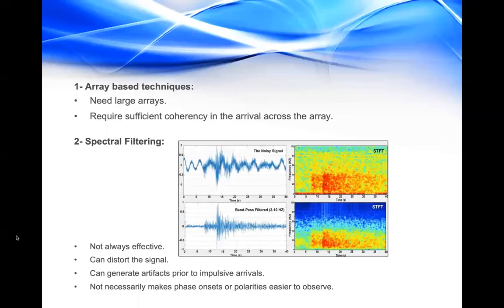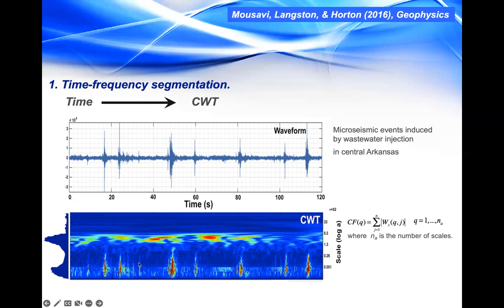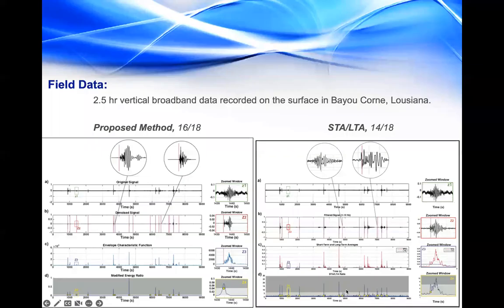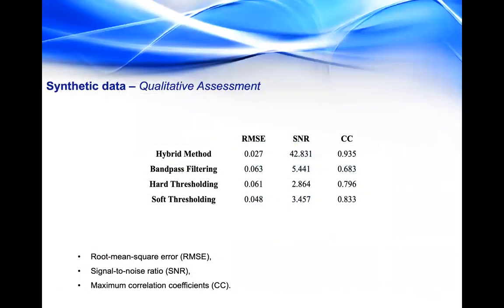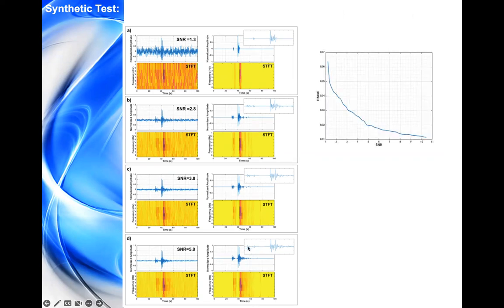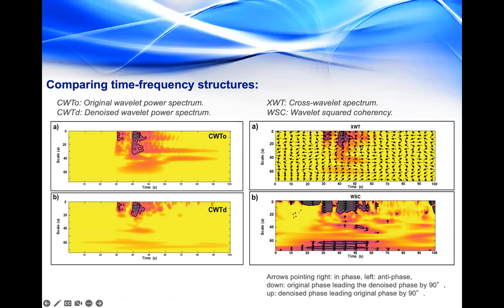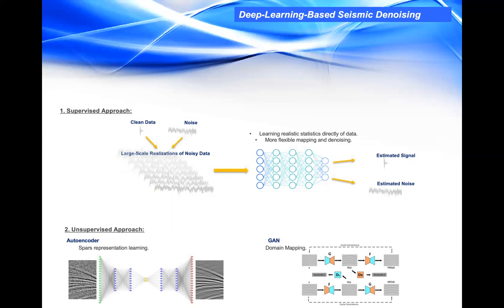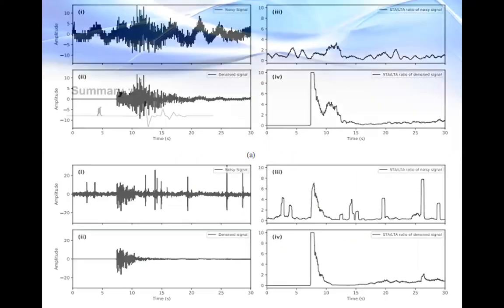Time-Frequency methods for seismic denoising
Seismic data recorded by surface arrays are often contaminated by unwanted noise. In many conventional seismic methods, the reliability of the seismic data and the accuracy of parameter extraction, such as onset time, polarity, and amplitude, are directly affected by the background noise level. As a result, the accuracy of the event location and other attributes derived from seismic traces are also influenced by the noise content. Therefore, there is a great need for developing suitable procedures that improve signal-to-noise ratios allowing for robust seismic processing. In this presentation, I introduce four different methods for the automatic denoising of seismic data. These methods are based on the time-frequency thresholding approach. The efficiency and performance of the thresholding-based method for seismic data have been improved significantly. Proposed methods are automatic and data-driven in the sense that all the filter parameters for denoising are dynamically adjusted to the characteristics of the signal and noise. These algorithms are applied to single-channel data analysis and do not require large arrays of seismometers or coherency of arrivals across an array. Hence, they can be applied to every type of seismic data and can be combined with other array-based methods. Results show these methods can improve the detection of small-magnitude events and the accuracy of arrival time picking.

Mousavi, S. M., Langston, C. A., & Horton, S. P. (2016). Automatic microseismic denoising and onset detection using the synchrosqueezed continuous wavelet transform. Geophysics, 81(4), V341-V355.

Mousavi, S. M., & Langston, C. A. (2016). Hybrid seismic denoising using higher‐order statistics and improved wavelet block thresholding. Bulletin of the Seismological Society of America, 106(4), 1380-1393.

Mousavi, S. M., & Langston, C. A. (2016). Adaptive noise estimation and suppression for improving microseismic event detection. Journal of Applied Geophysics, 132, 116-124.

Langston, C. A., & Mousavi, S. M. (2019). Separating signal from noise and from other signals using nonlinear thresholding and scale‐time windowing of continuous wavelet transforms. Bulletin of the Seismological Society of America, 109(5), 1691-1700.

Zhu, W., Mousavi, S. M., & Beroza, G. C. (2019). Seismic signal denoising and decomposition using deep neural networks. IEEE Transactions on Geoscience and Remote Sensing, 57(11), 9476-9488.